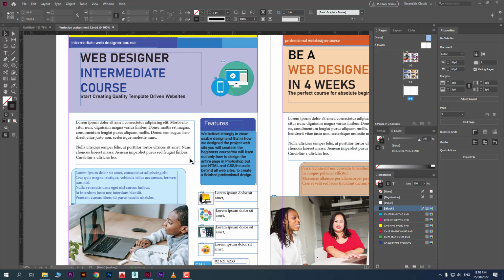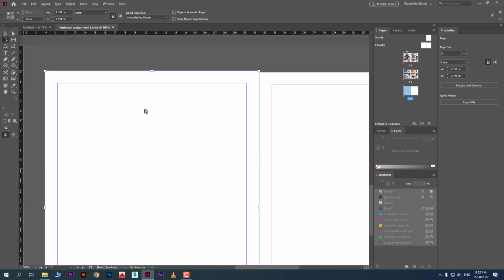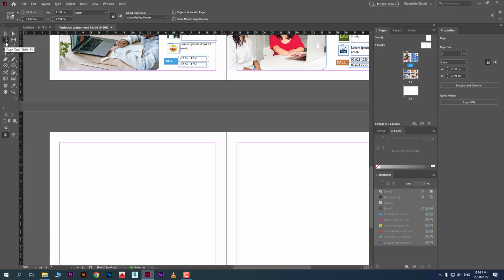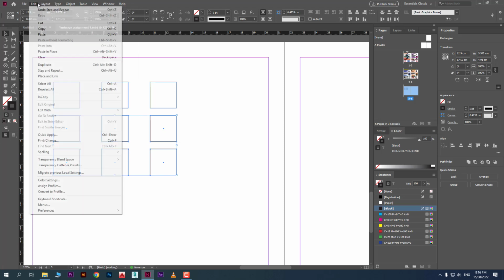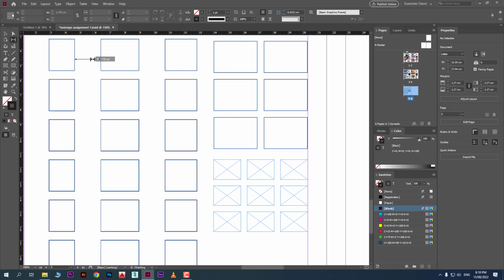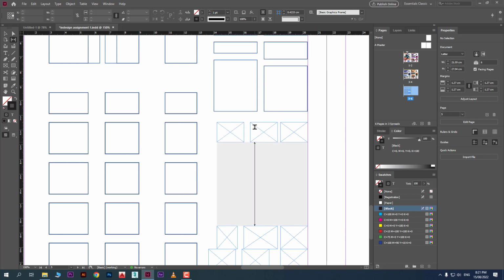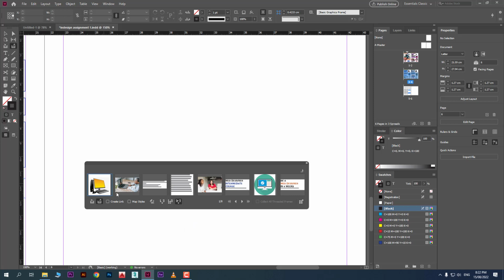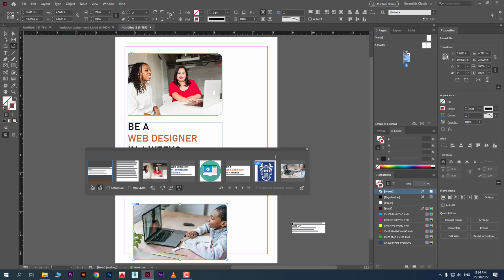Use of Page, Gap, Content Collector and Placer Tool in Adobe InDesign | Complete beginners Guide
About This Video:
This video will describe how to to customize page size and managing gap between object by using gap tool. By using content collector and placer you can collect and contend and save them temporary and place wherever you want.